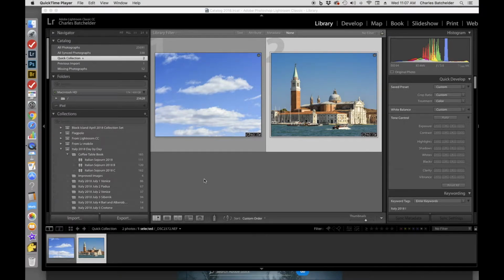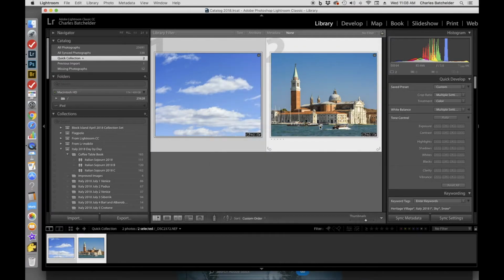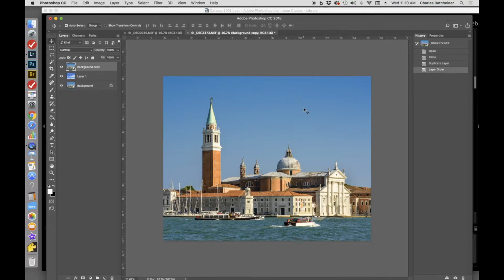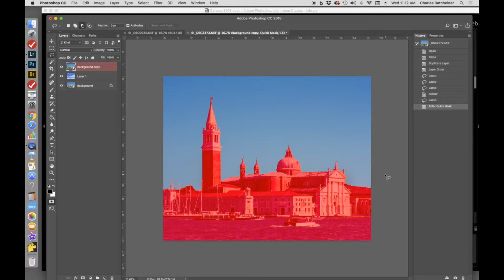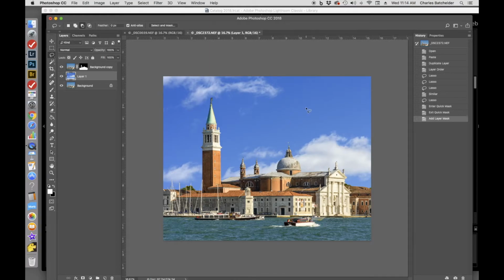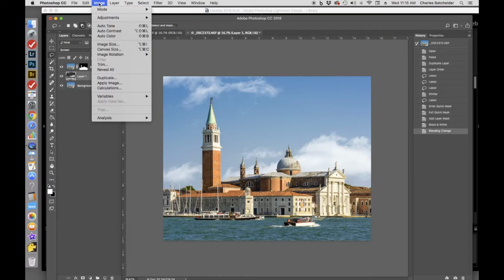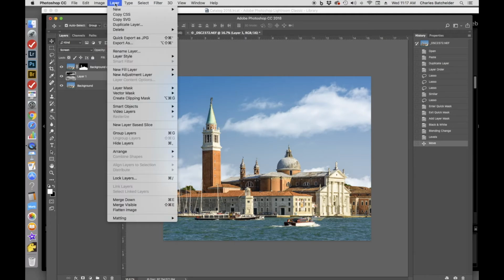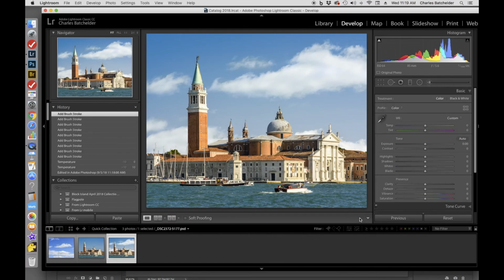Importing Entire Cloud Formations from another Photo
This video shows how to import entire cloud formations in a photograph into another photograph without significantly changing the background or blue part of the sky of the receiving photograph by using the screen blending mode.